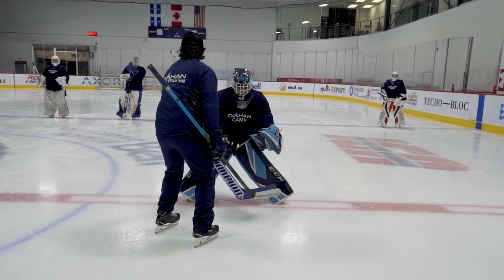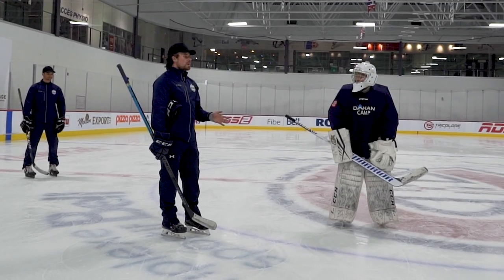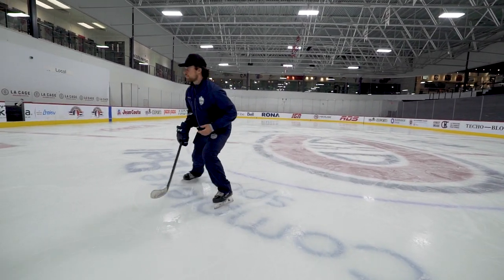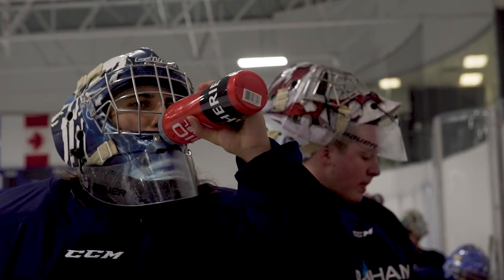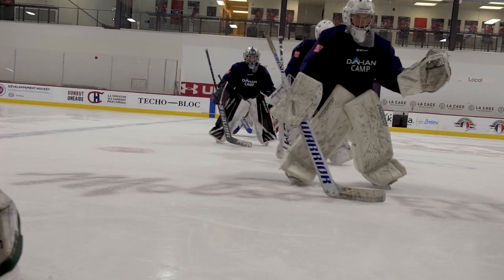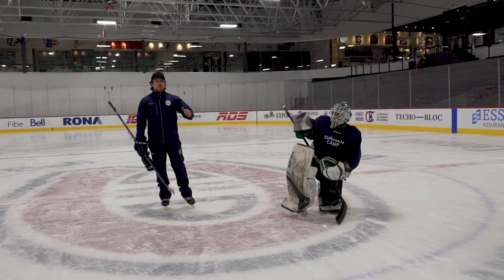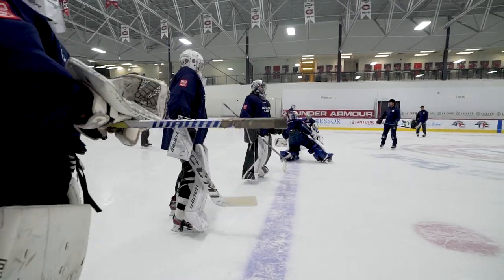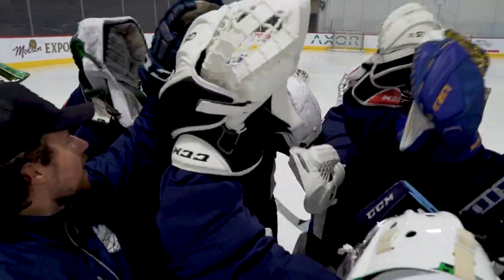How to Move Efficiently - Ice Hockey Goalies | Dahan Goaltending (Episode #9)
The skating segment of the 2021 Montreal Summer Weekend Camp is held at the Complexe Sportif Bell.

Efficient skating is moving in a way that keeps your posture and feet set. We promote c-cuts as the primary source of movement due to their low energy consumption. Nick Dahan covers c-cuts, t-pushes, shuffles and power-slides in a level 1 skating session.

3 key teaching moments:
- How to stop properly with one foot - see 2:19
- When T-Pushing, we push & pull the power-leg - see 2:49
- Power-Sliding twice on the ice to get across in good form - see 4:48

We will be posting regularly. We will be posting regularly.